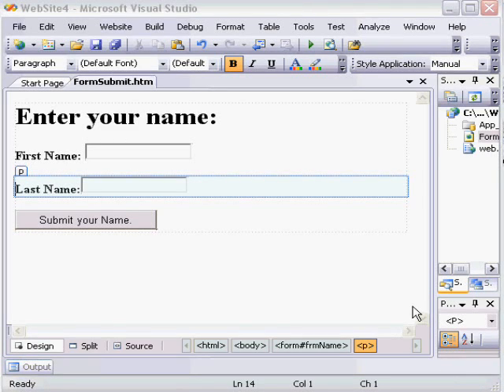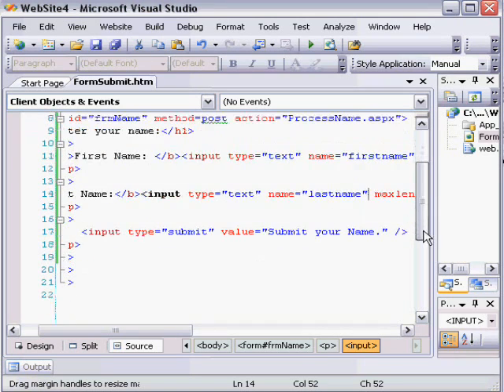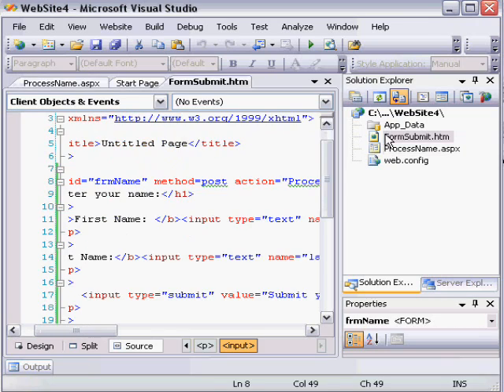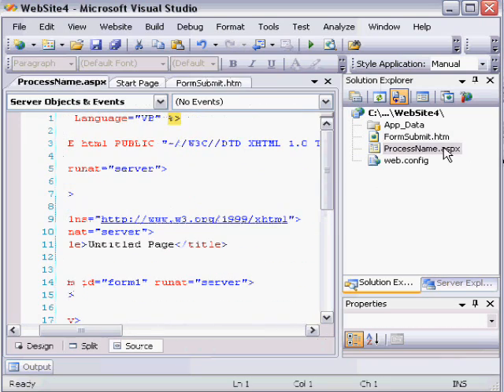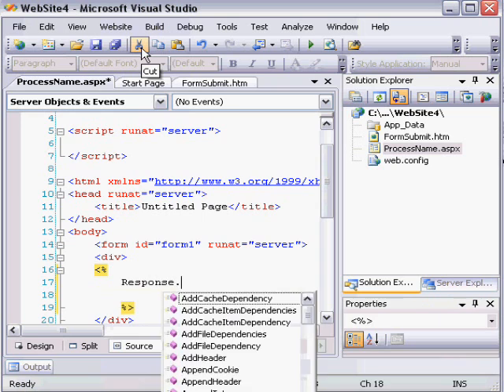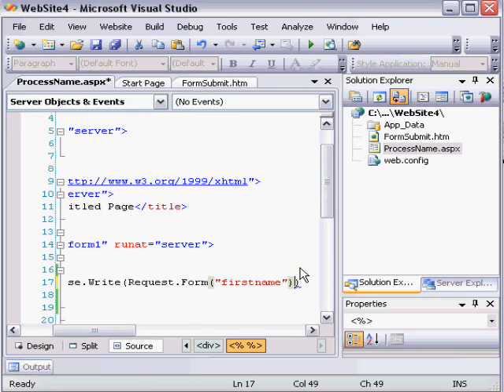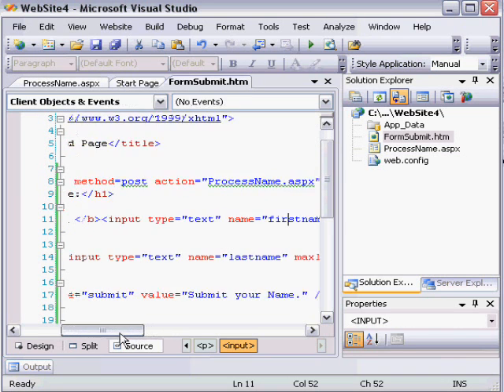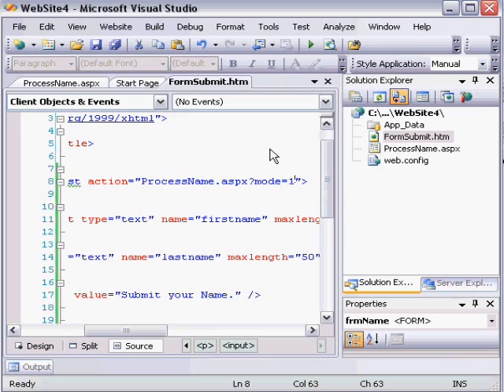Visual Studio 2008: Process Form Data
Mainipulate Form and QueryString data in an ASPX page.